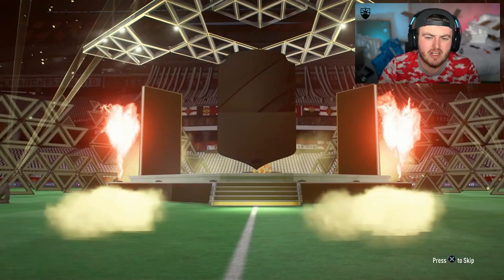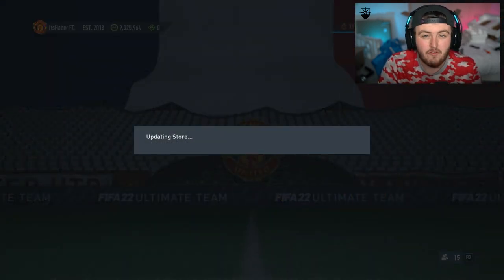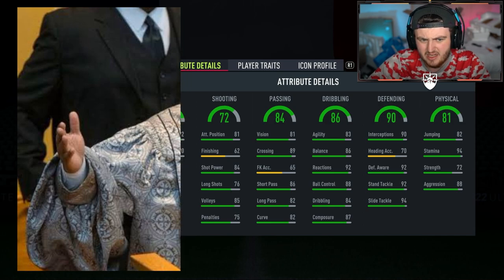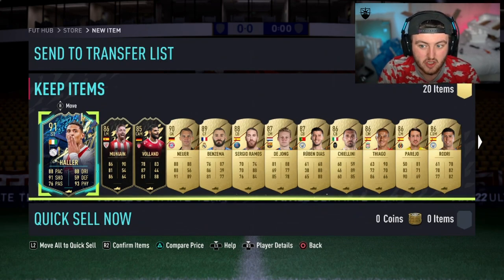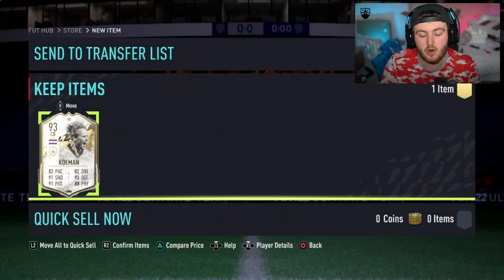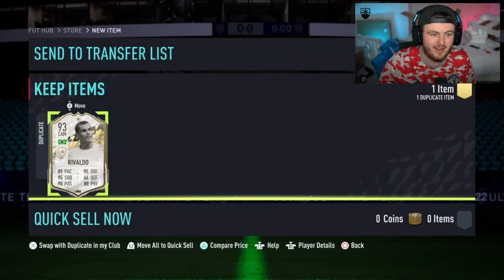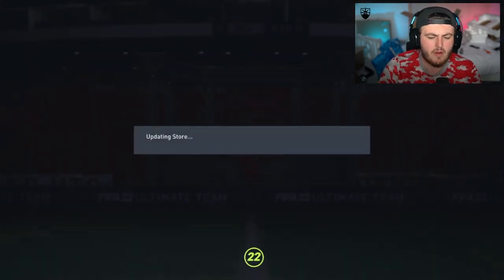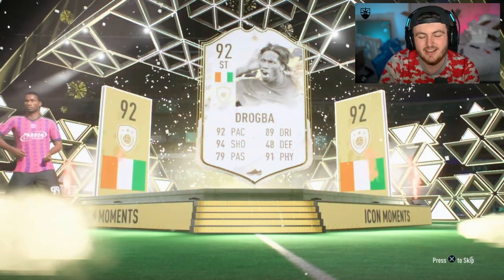ICON MOMENTS PACKS & 85+ x20 PACKS! FIFA22 ULTIMATE TEAM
Fifa 22, Ultimate team, Icon Moments Upgrade, SBC, Pack, 85 x20,  84 x25, FUT Champions Rewards, TOTS, Team Of The Season, Pack Opening